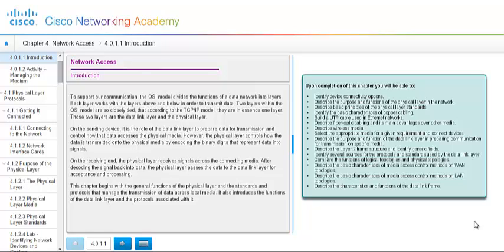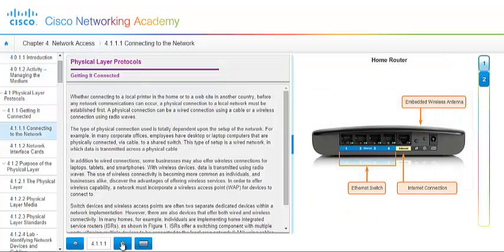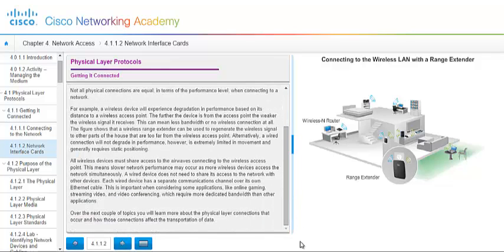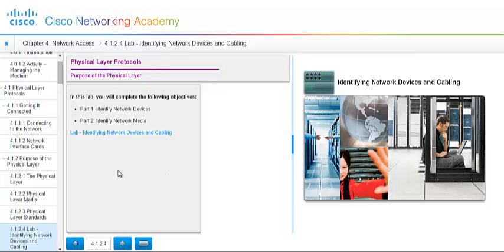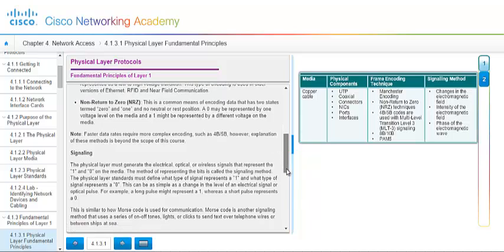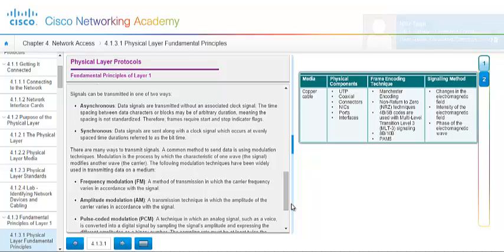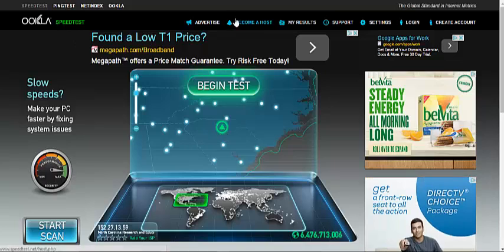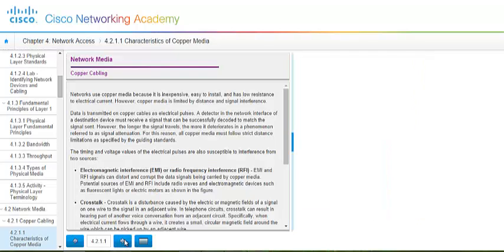NET 125 Chapter 4 1 Physical Layer Protocols